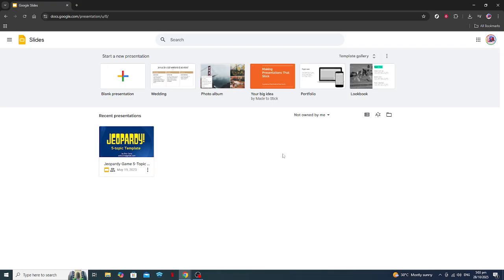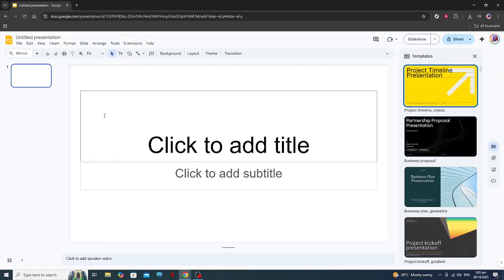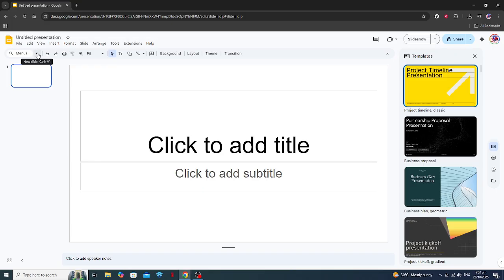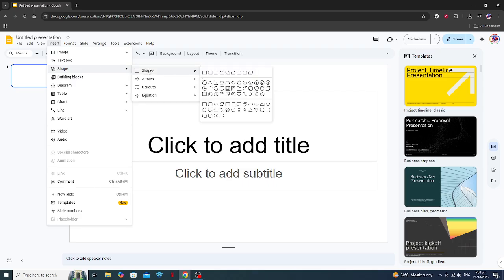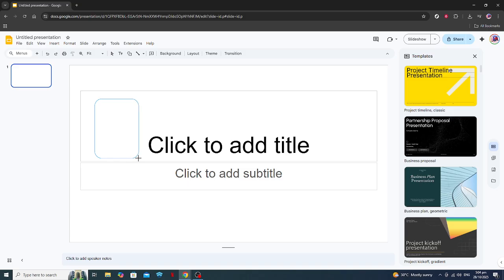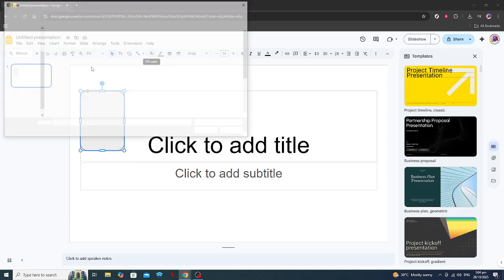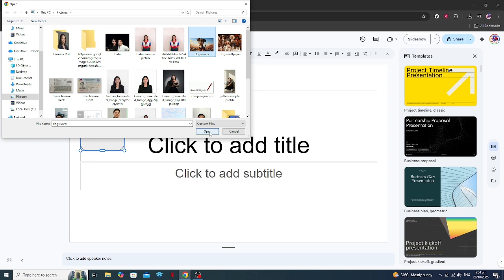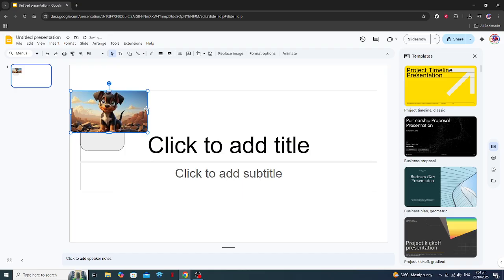How To Insert Image Into A Shape In Google Slides [2025 Guide]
In today's video we cover: insert image Google Slides, Google Slides tutorial, image in shape, shape editing Slides, Google Slides tips, how to Google Slides, Google Slides guide, insert image tutorial, presentation tips, Google Slides tricks, shape image tutorial, Google Slides design, editing shapes Slides, image tutorial Slides, Google Slides help, visual presentation tips, creative Google Slides, image formatting Slides, Google Slides features

-Google Drive
-Google Meets
-Google Sheets
-Google Chrome
-Google Forms
-Google Gmail